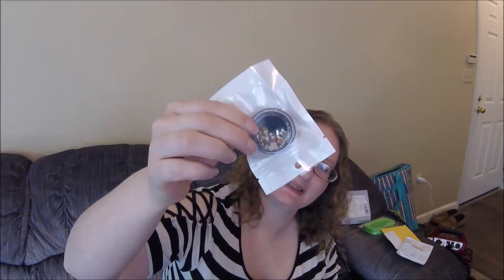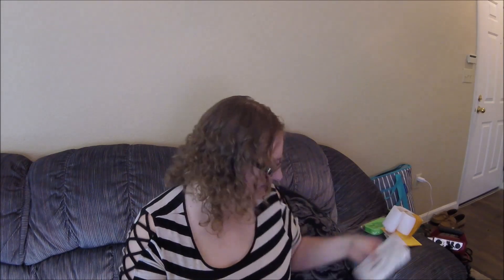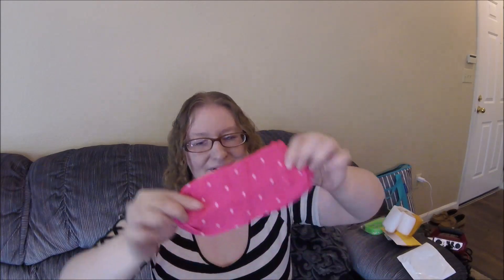ASMR - Bobcat In a Box 4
Join me as I open up some mail sent by my shopping robot over on Bobcat in a Box. Soft spoken with lots of crinkles for those who like to zone out to noise.